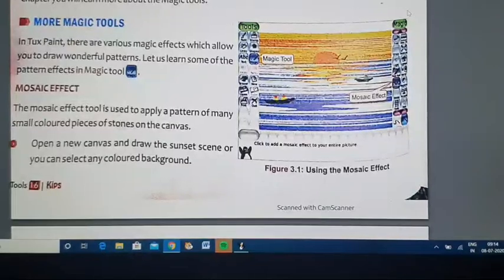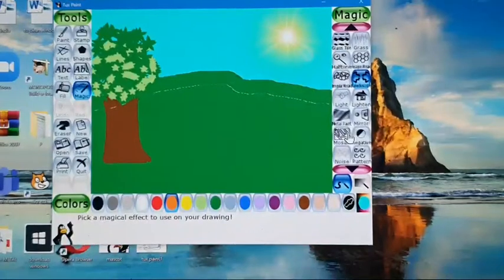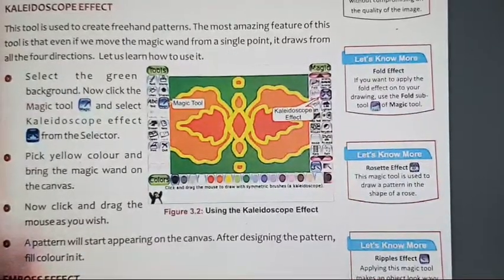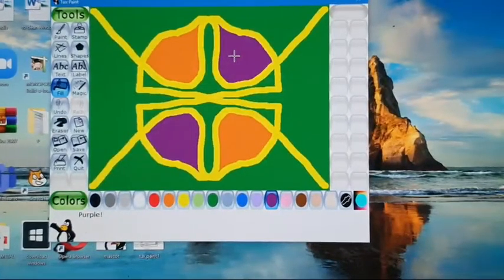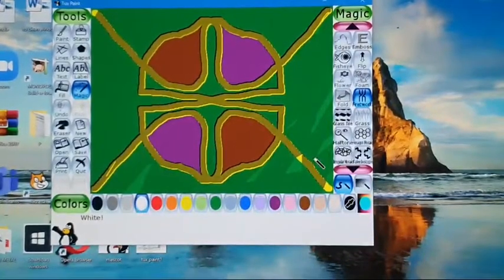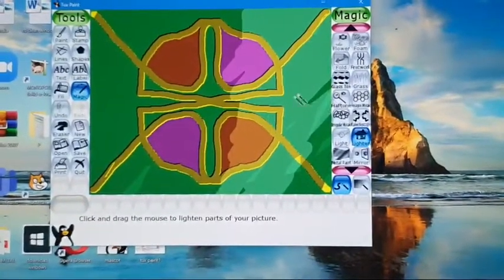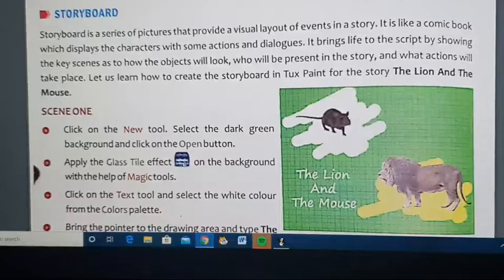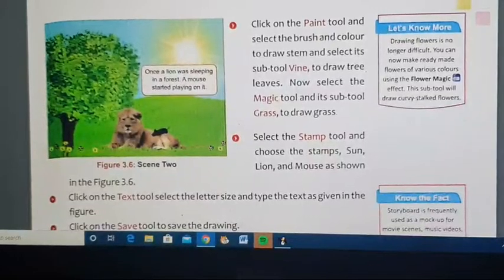About Magic tools